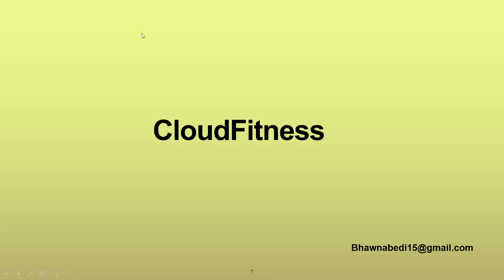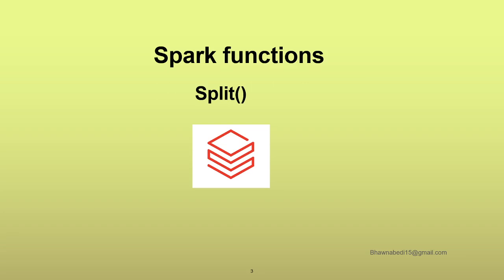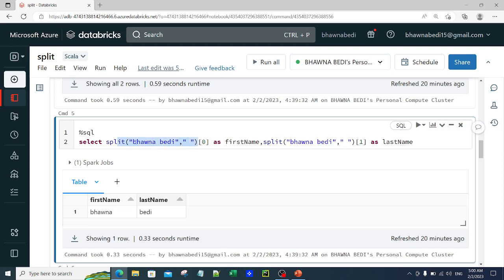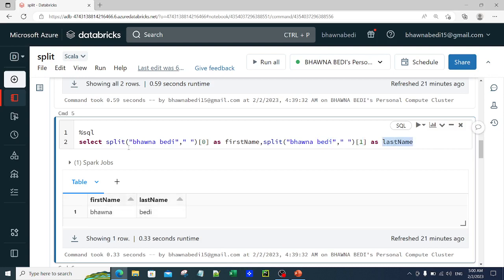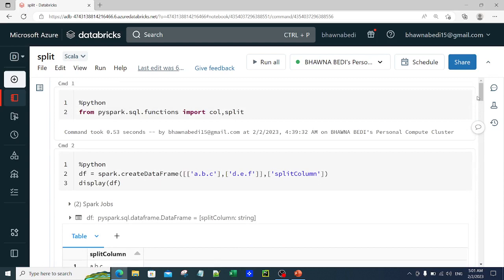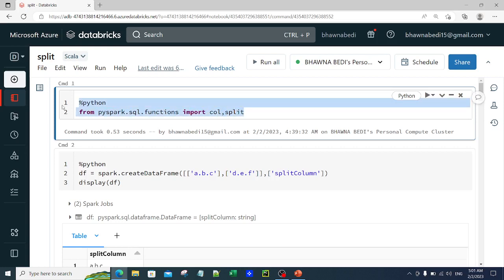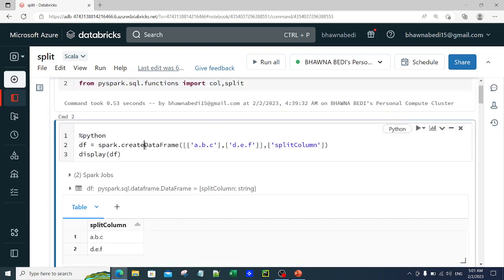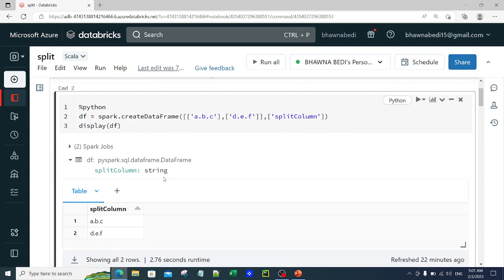spark functions [split] work with #spark